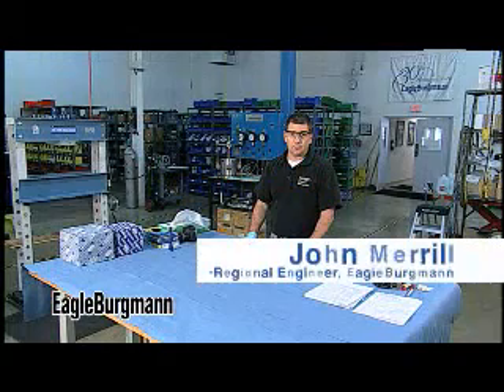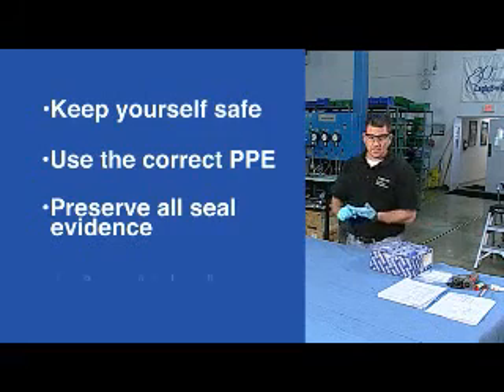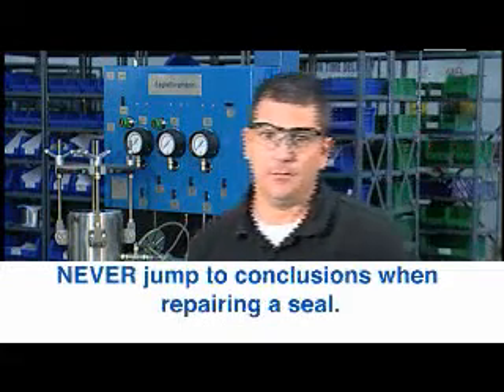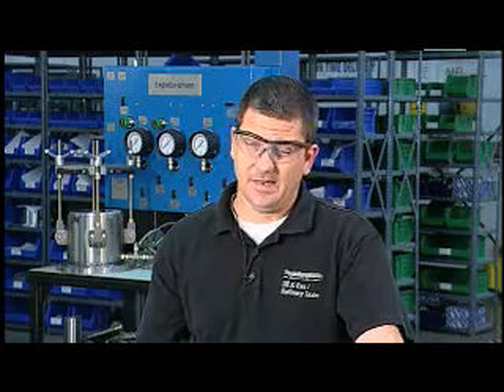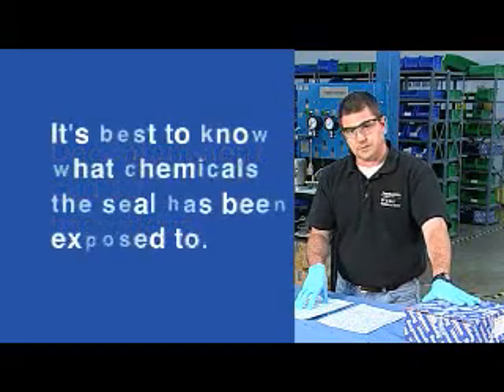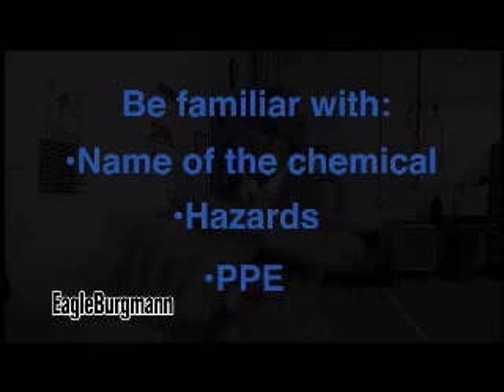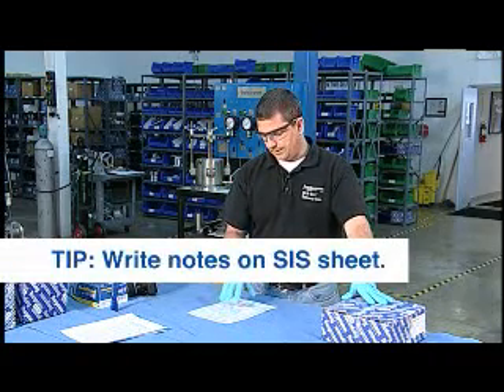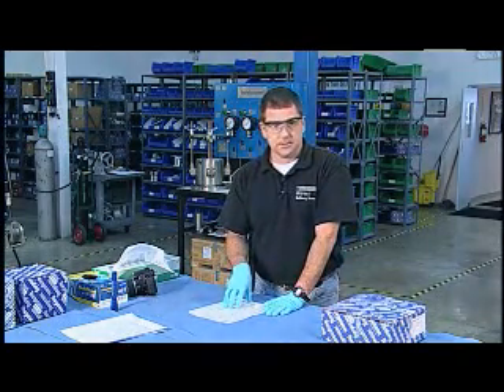Mechanical Seal Teardown and Inspection Best Practices - An Introduction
(Part 1 of 7) Watch EagleBurgmann Regional Engineer John Merrill demonstrate proper technique for the teardown and inspection of an EagleBurgmann Cartex mechanical seal. Part 1 is step-by-step method for verifying the conditions of service, methods of decontamination and failure data before beginning the teardown per se. This part lays the foundation for disciplined and effective inspection and analysis.